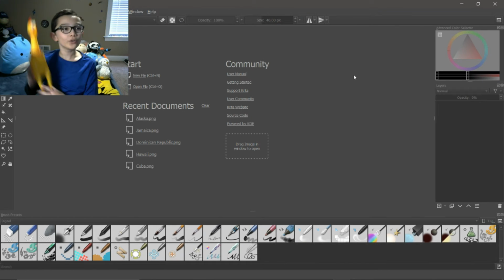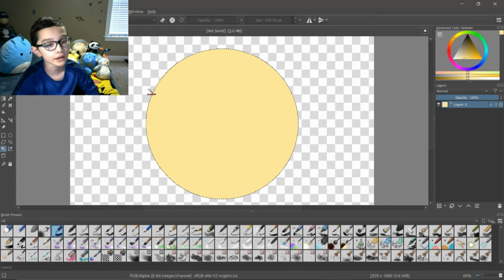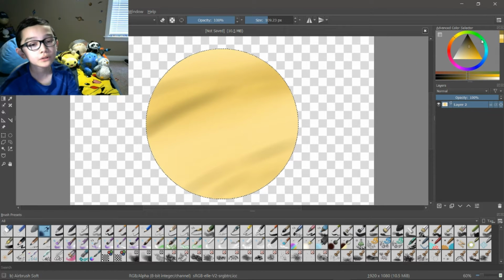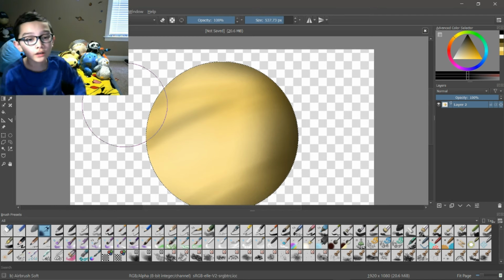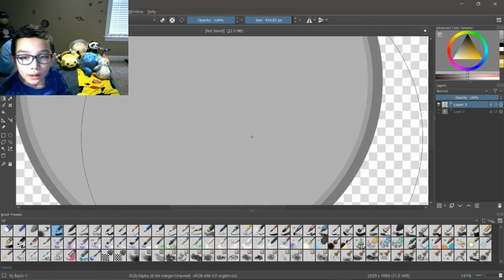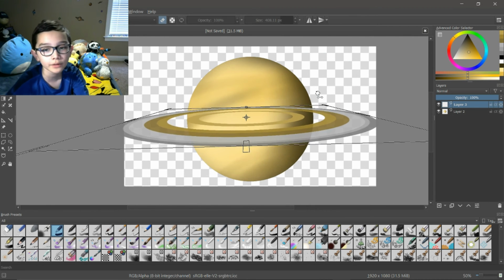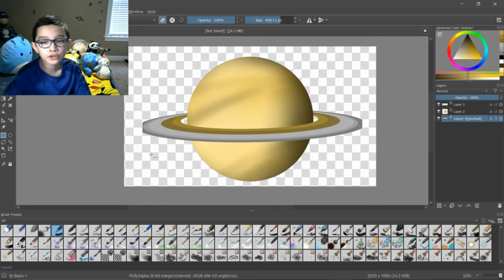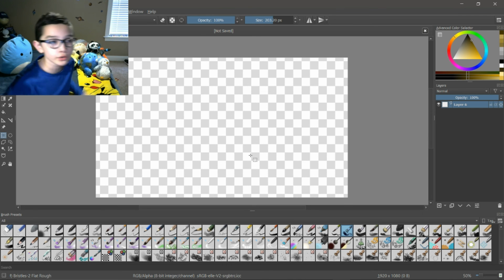How I draw planets with Krita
Thank you guys so much for 1 million views!
In this video I use the art program Krita to show how I draw a planet using Krita.  However, unlike my speed paint videos, this is at normal speed.  :D